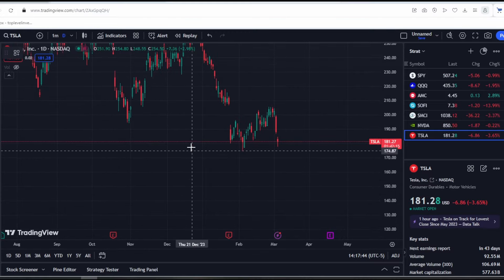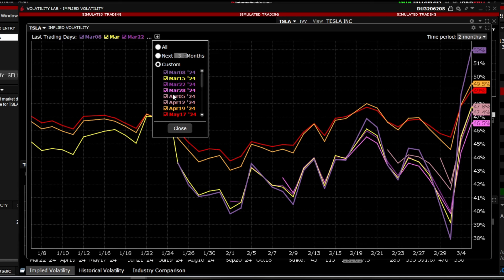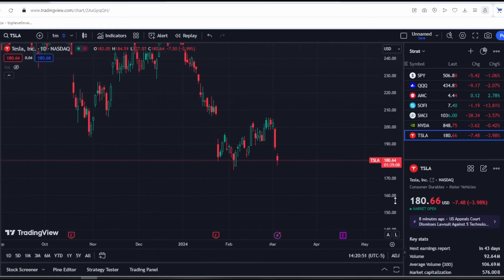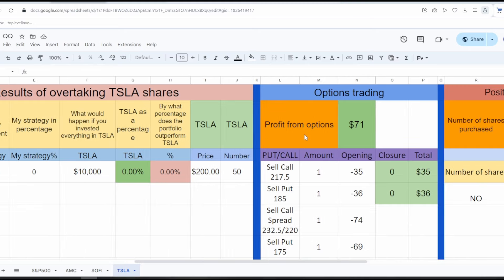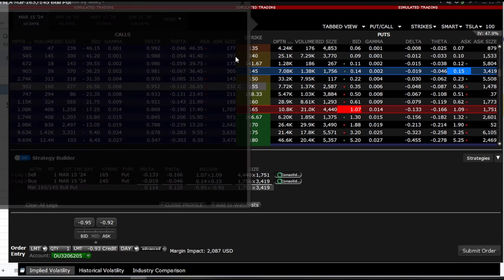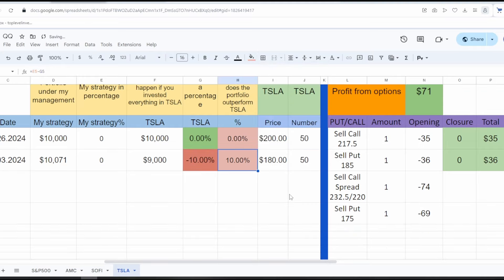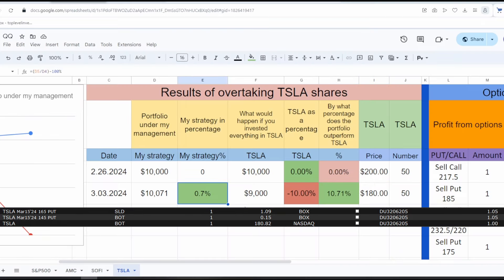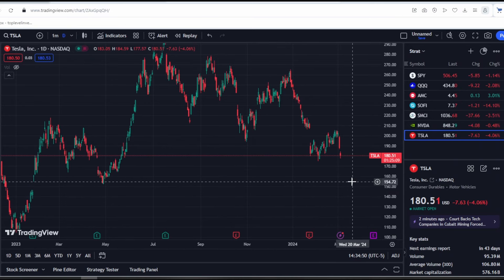TESLA stock CRASH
In this comprehensive video, we delve into the dynamic world of Tesla stock (TSLA), providing a detailed review of its recent performance, upcoming forecasts, and an intriguing option strategy analysis.

Firstly, we examine Tesla's recent market activity, considering factors such as recent earnings reports, technological advancements, and industry trends. From there, we transition into a forecast segment, utilizing a blend of technical analysis, fundamental indicators, and market sentiment to anticipate potential future movements in Tesla's stock price.

But that's not all. In this video, we go beyond mere speculation by introducing an innovative option strategy tailored specifically for Tesla stock. We break down the strategy step-by-step, discussing its potential benefits, risks, and the rationale behind its implementation. Whether you're a seasoned investor or just beginning to explore the world of options trading, this segment offers valuable insights and actionable strategies.

Join us as we navigate the complex landscape of Tesla's stock, combining expert analysis with practical trading strategies to empower viewers with the knowledge they need to make informed investment decisions in today's ever-changing market. Don't miss out on this in-depth exploration of Tesla stock and the exciting opportunities it presents for investors.